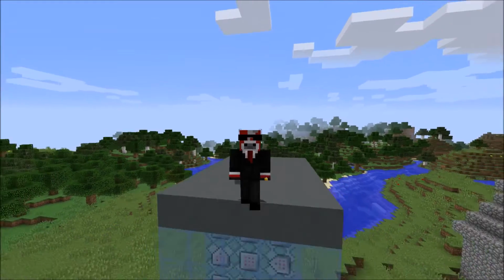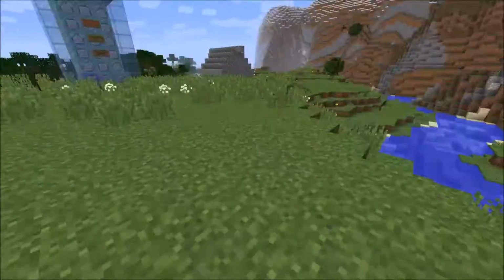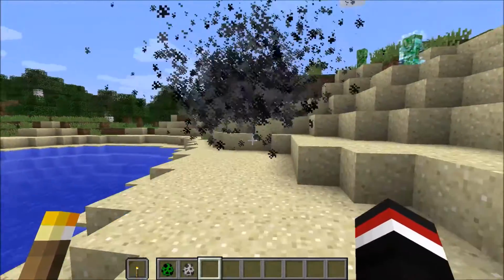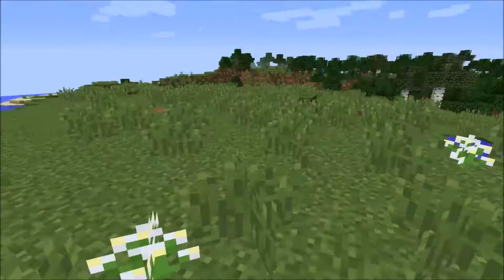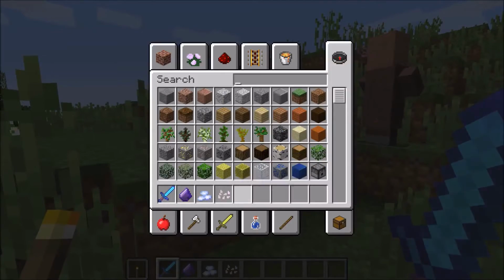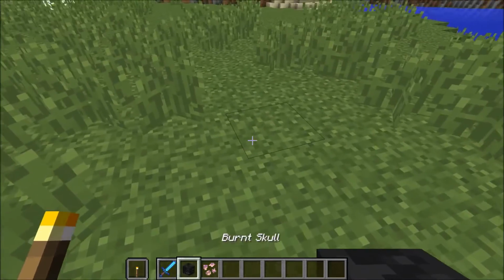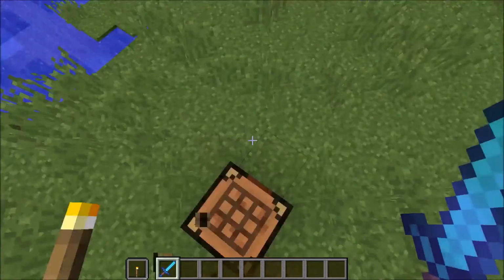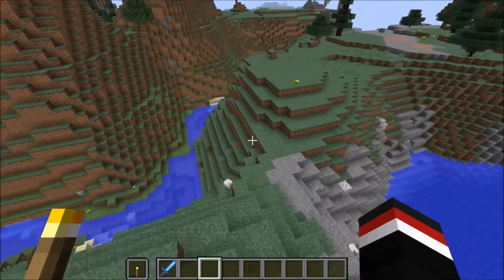Spooky Minecraft in Only One Command | (1.10)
This command adds a touch of spookiness into vanilla Minecraft!

Minecraft Resources:
Here is a list of useful Minecraft tools;

Loot Table Generators
Js-Fiddle
Kitty Cat 3.14159...

OM Ships
This is a christian organization, I am a christian and if you have any questions email me at or check out OM Ships, Kitty Cat 3.14159 also has some stuff on it :D

Other Team Zondith Members!